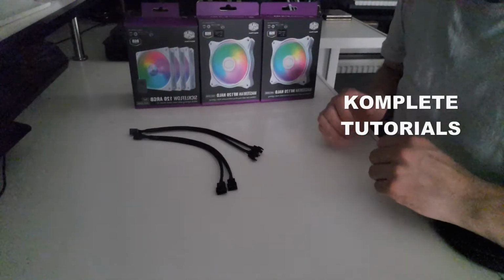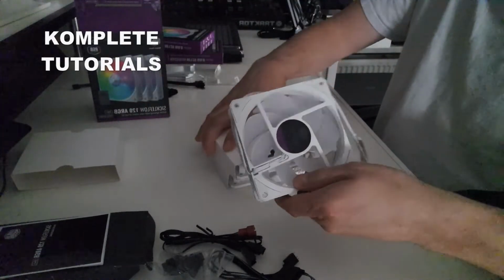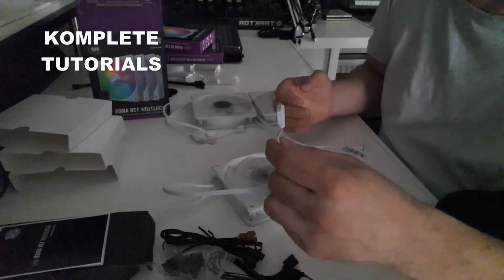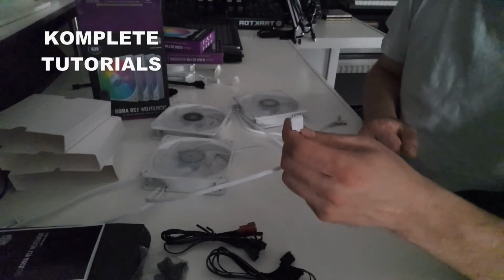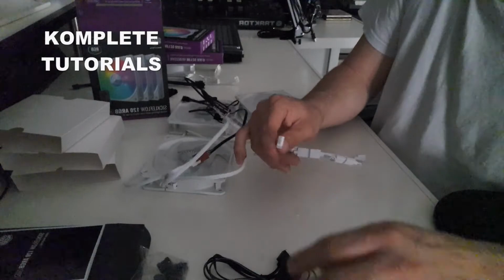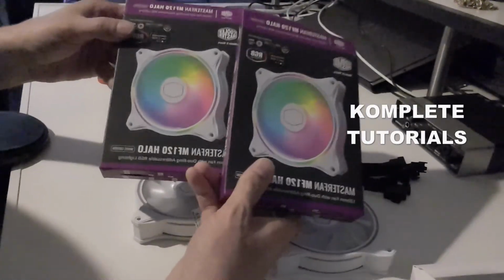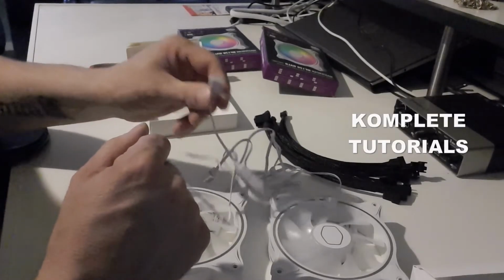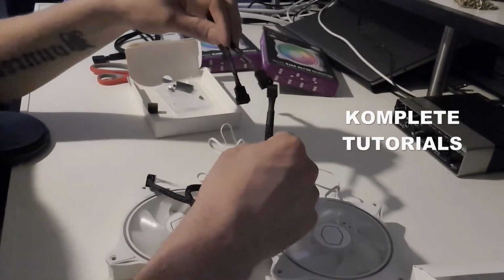Connect and daisychain Cooler Master Sickleflow pack and Masterfan MF120 HALO individual fans how to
How to daisychain and connect Cooler Master Sickleflow 3 in 1 pack with and without controller. Plus how to connect and install Coolermaster masterfan MF120 HALO fans